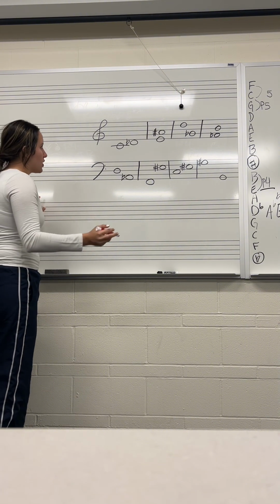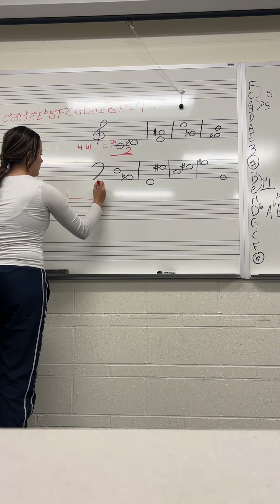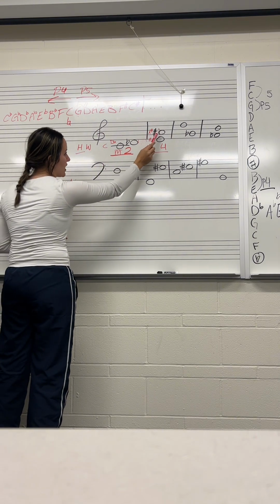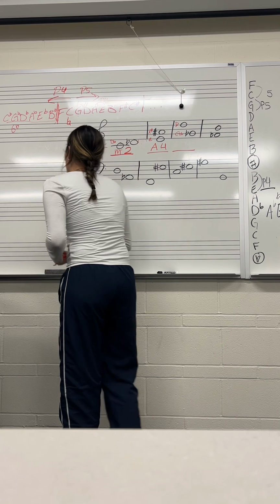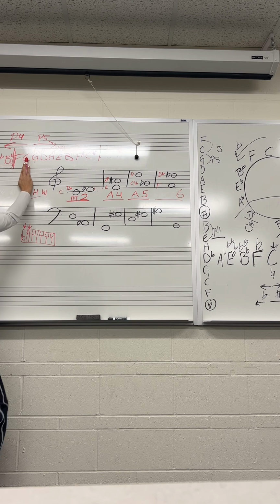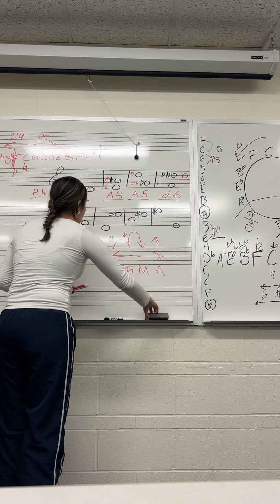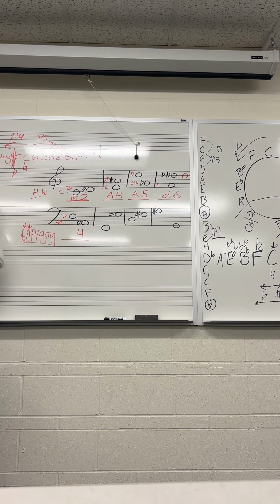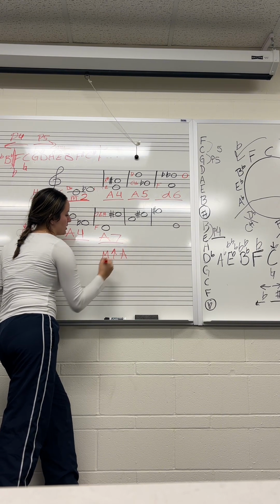More Complex Interval ID